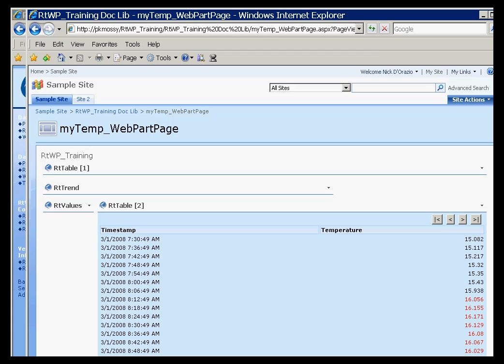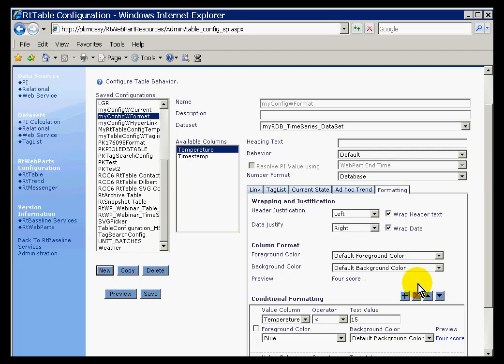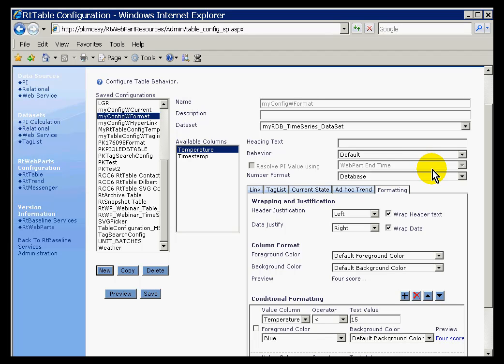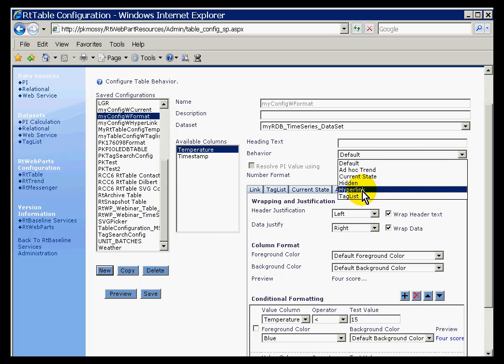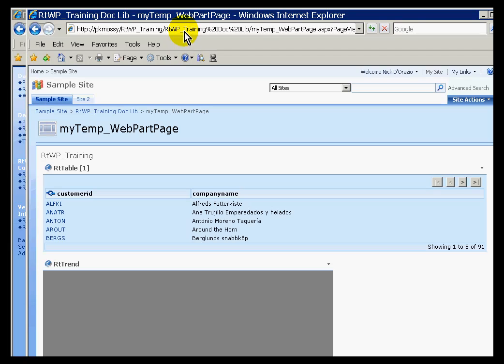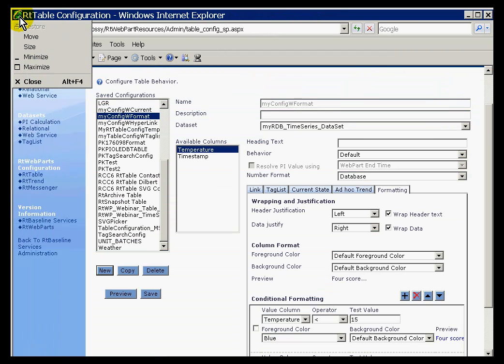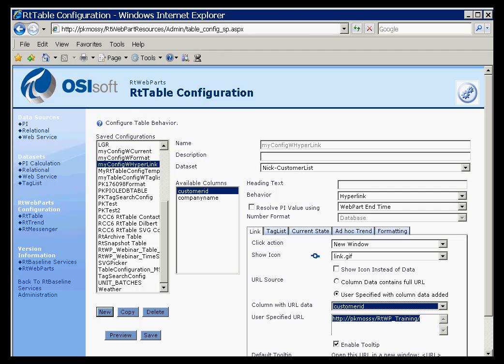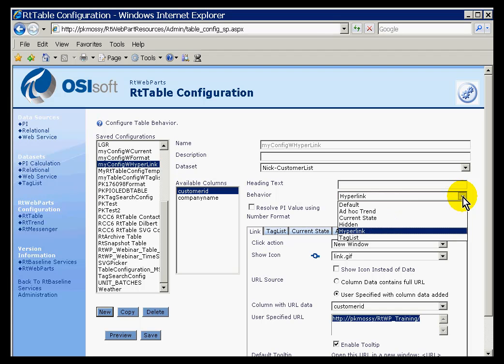OSIsoft: Linking the PI Table Web Part. v2.2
In the RtTable web part you can configure the behavior that opens a preassigned link in a web browser when the user clicks on a field in the RtTable.

you can see where this video is in the sequence of videos on this topic.